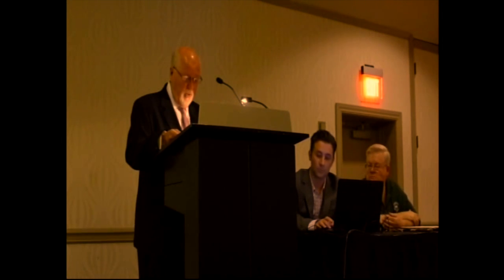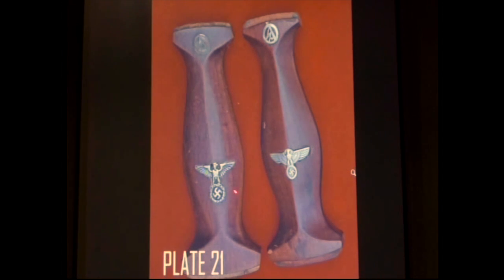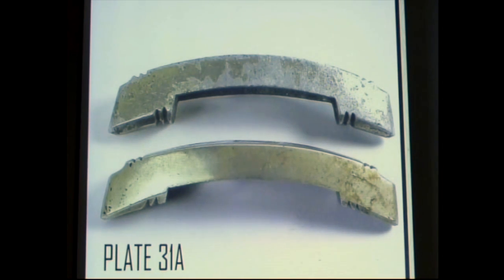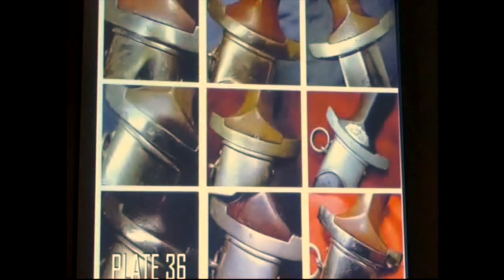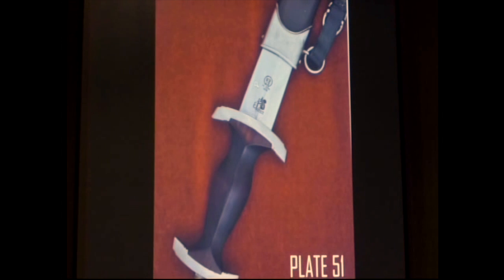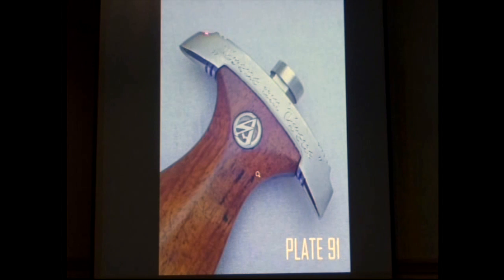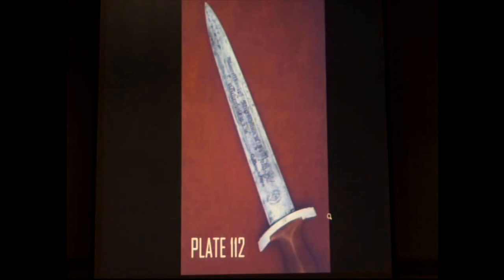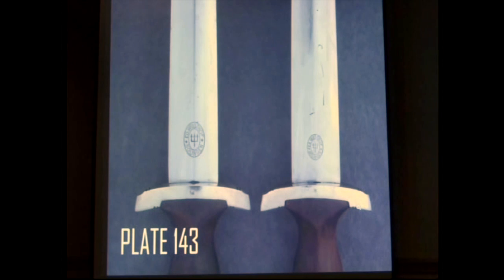SA Dagger Seminar 2015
Had we known this video existed we would have posted it last year. Well, better late than never! Perhaps we will post the 2016 edition this year... if anyone filmed it!

This is the first of Tom Wittmann's SA Dagger seminars, filmed at the 2015 MAX Show in Monroeville, PA.

This recording was provided by Andy and Lucy Jurcak; we'd like to thank them for their efforts.